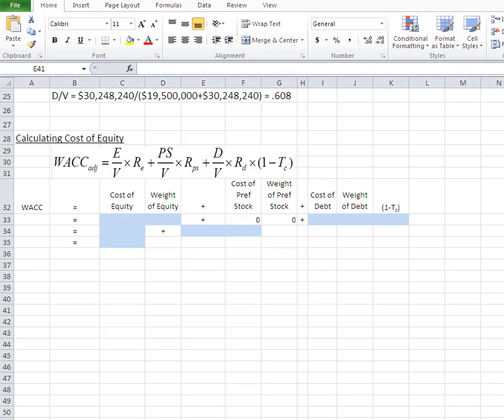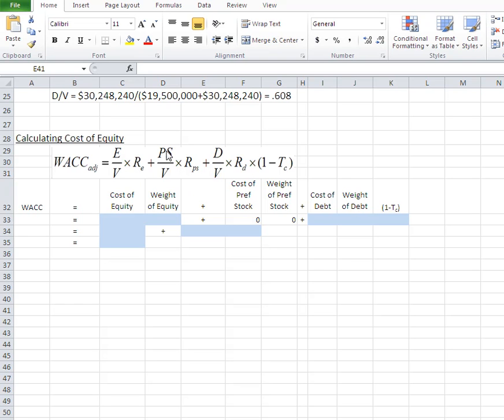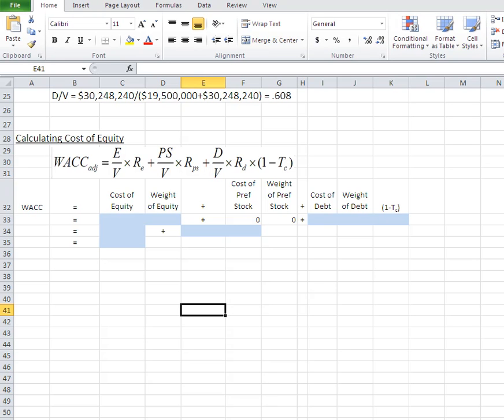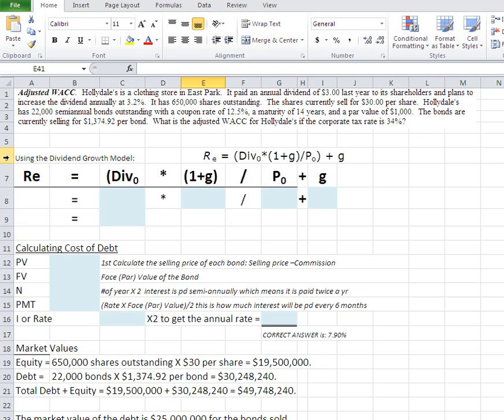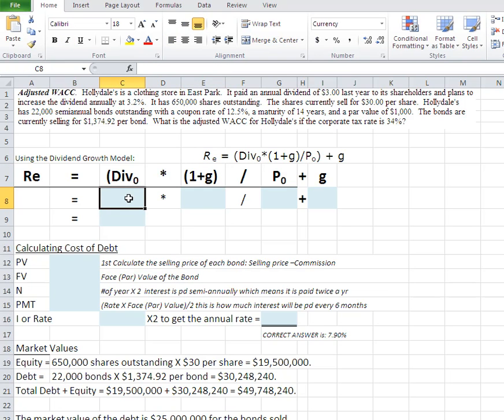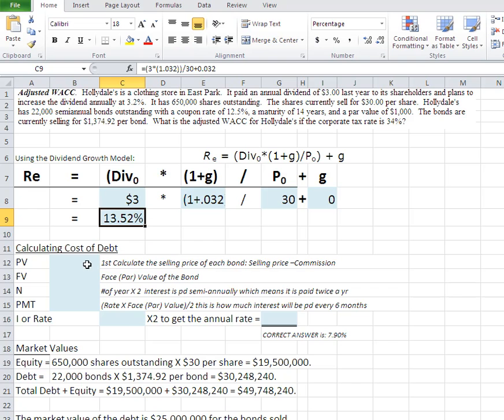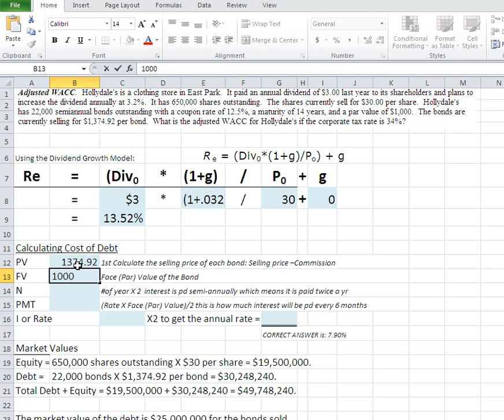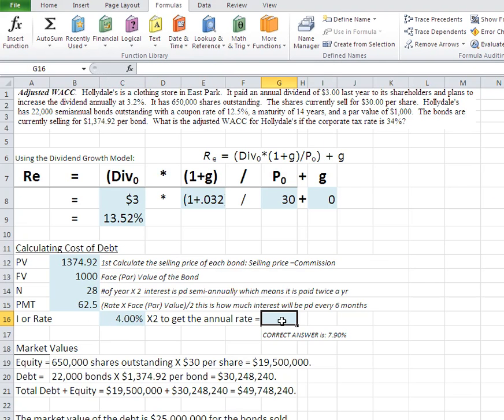WACC Part 1